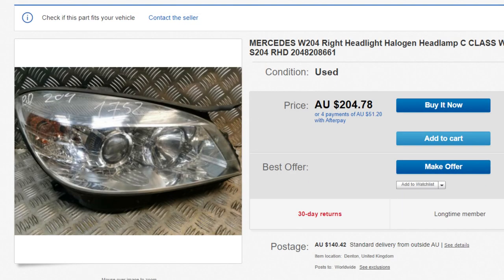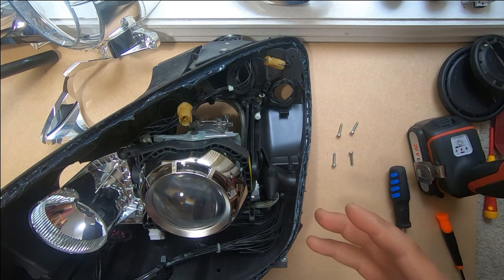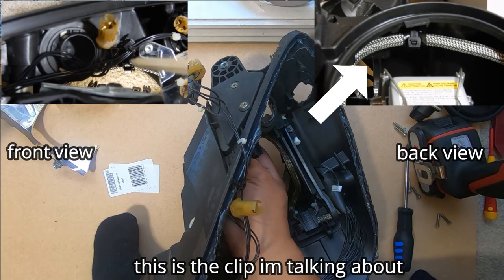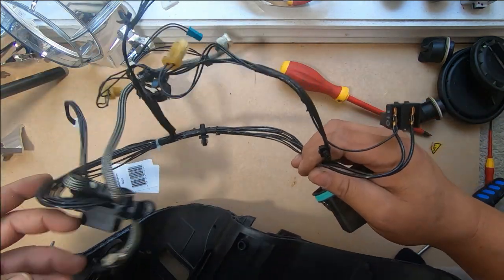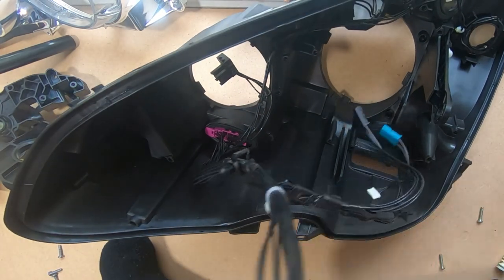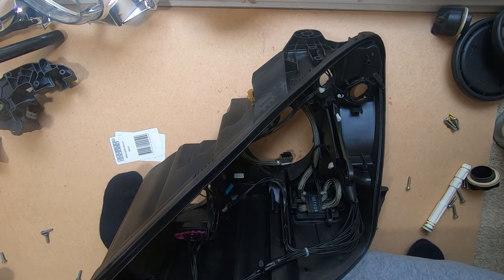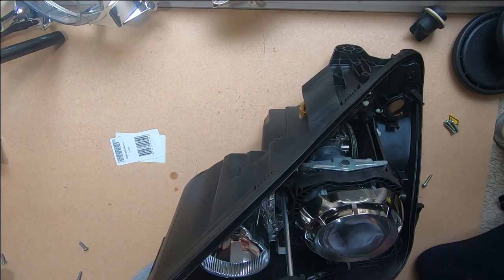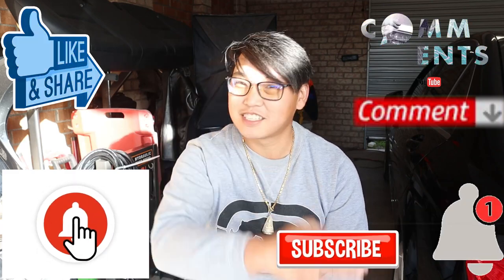how to swap mercedes w204 headlight back shell case DIY mods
hey guys so in this video i show you how to swap over the internals of one headlamp to another new backing case shell. in my case my black back case was all broken and old so i decided tp do this myself in order to save money ...and not have to buy a entire new headlight which would have costed close to 750-1500 aud ...instead this costed me 200 aud for both shipped to my door...and they fit perfectly...
saving me a fortune
i did struggle with certain parts but i stil managed to get through it and i wanted to share with you guys how you can do this yourself as well
you will see first hand how to disassemble the entire headlight and remove every piece that makes up the headlight
this will be handy so you can replace certain parts if need be
things like the motors
the main beam
high beam
i had to fix the wired for the parking lights at one stage
etc...

where i bought my backing case shell

w204 headlight back plastic housing case
this is just for one side but if you need the other just tell them and they will arrange it
i paid express and it arrived at my door step in less then 2 weeks

sincerely

mikeyz vlogz

PLEASE NOTE